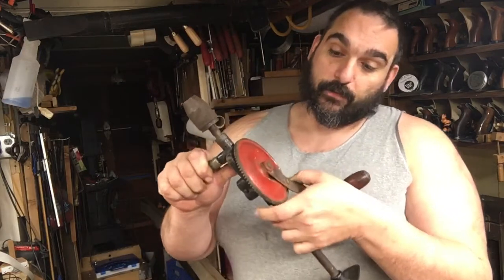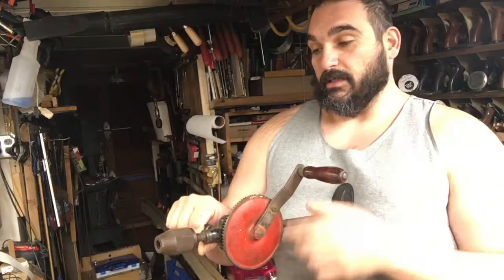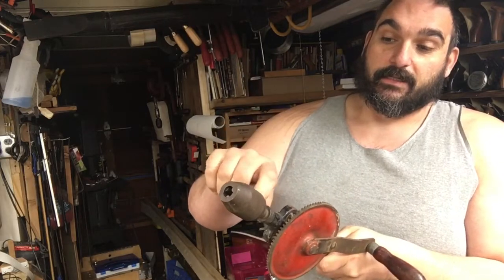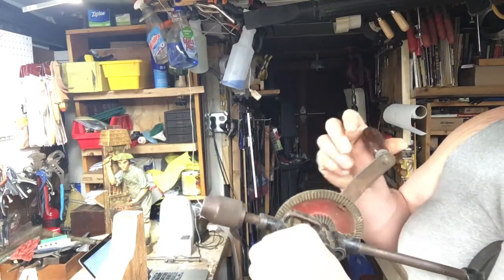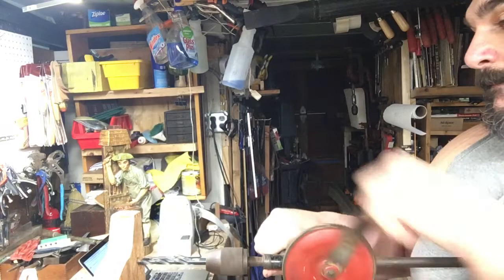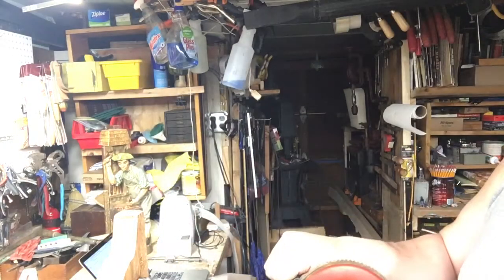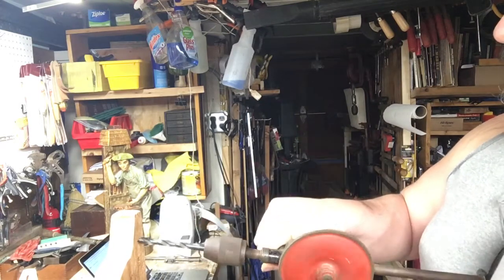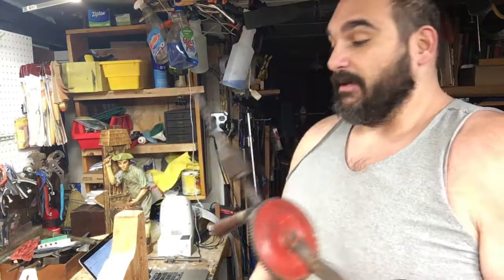Review of a miller’s falls 120b breast drill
reviewing a Miller’s falls 120b breast drill showing u how to use and why. An essential tool for fine woodworking.